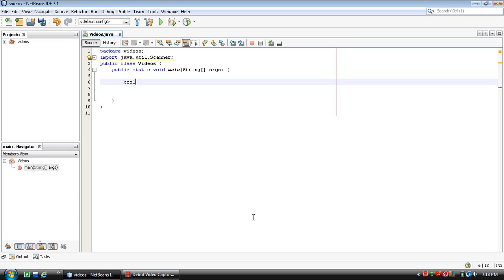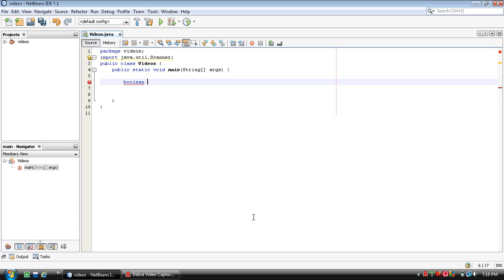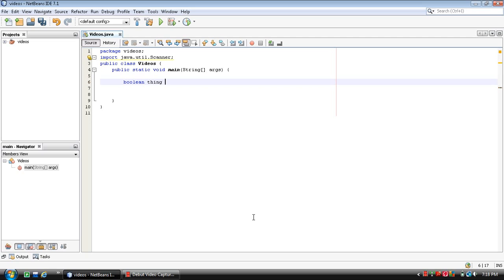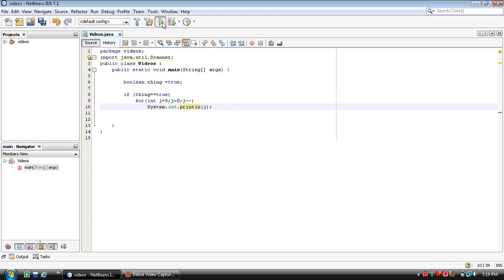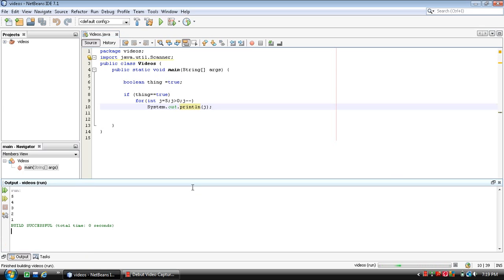Java tutorial 7: Booleans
This is a tutorial on how to use Boolean variables in java.